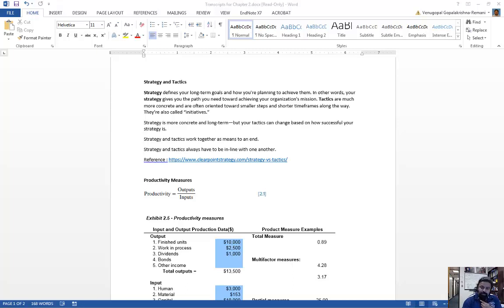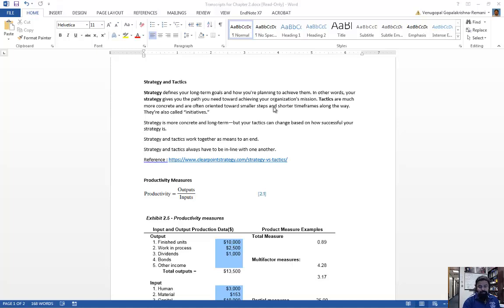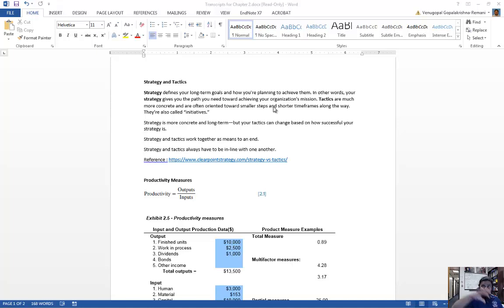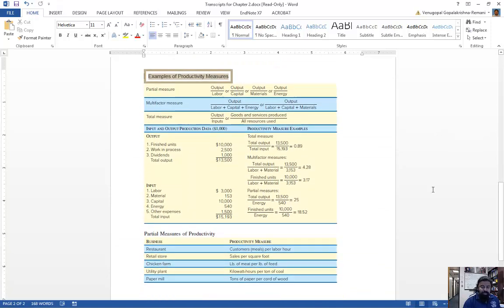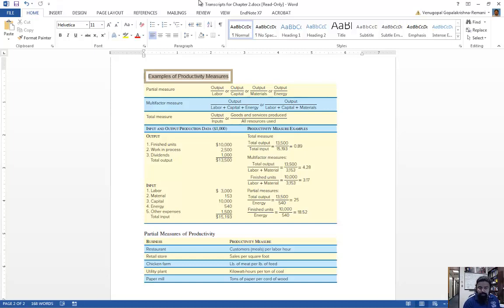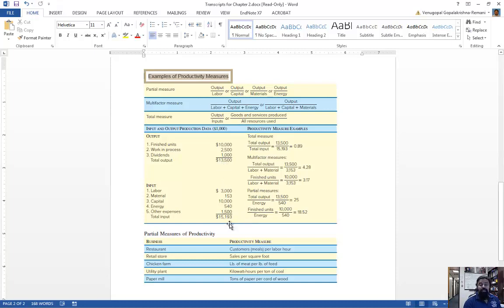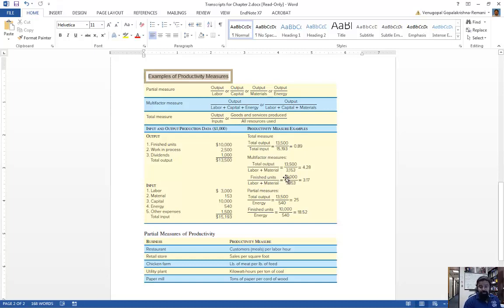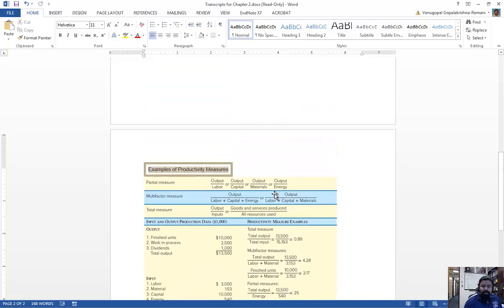Chapter 2 Decision Making in Operations Management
Difference between strategy and tactics;  Different productivity calculations